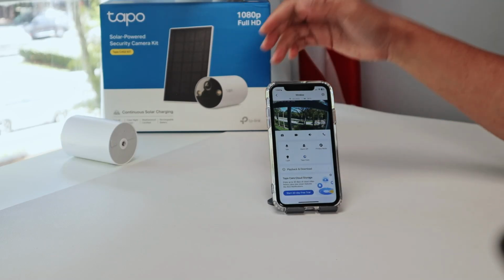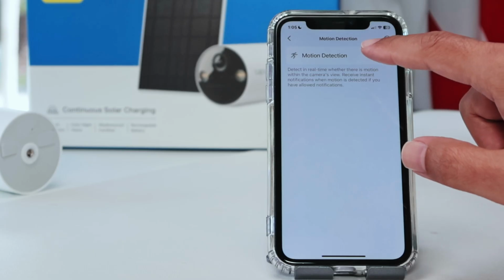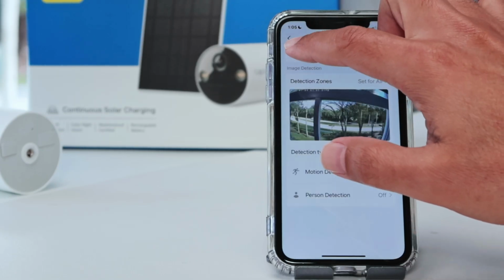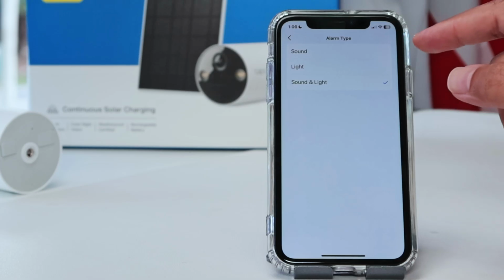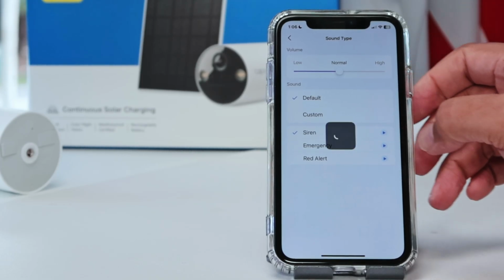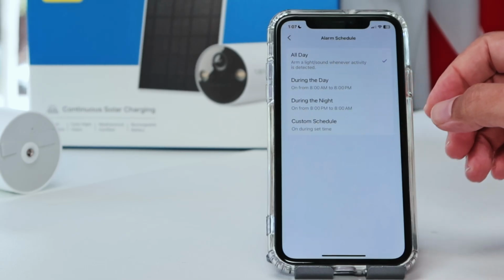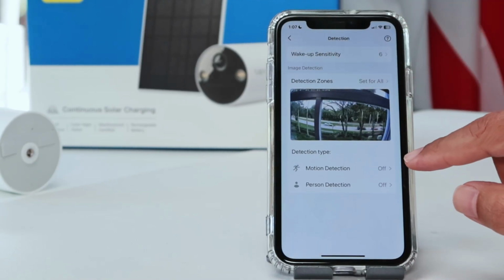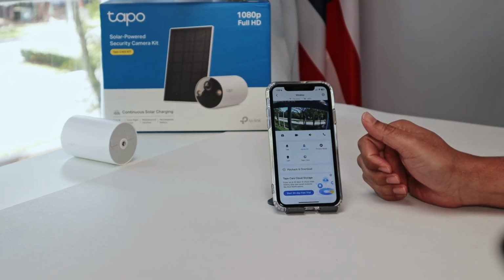Tapo Camera Alarm Sound Setup - EASY STEP-by-STEP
Tapo Camera Alarm Sound Setup | Complete Guide for TP-Link Tapo Cameras (Motion Detection Alarm, Siren, Custom Sound & More)

In this video, we go into the Tapo camera alarm sound configuration, showing how to set up and enable the alarm feature. We explain that for the siren sound to work, you must also activate motion detection. Learn how to configure your alert sound settings directly from the camera's menu. 👍

Learn how to set up the alarm sound on your Tapo camera in this easy step-by-step tutorial! Whether you have a Tapo solar camera, Tapo C420, Tapo C320WS, Tapo C210, or any other TP-Link Tapo security camera model, this guide shows you how to configure the alarm feature using the Tapo app.
We'll cover:

Enabling motion detection and person detection to trigger the alarm
Adjusting sensitivity for accurate alerts
Setting alarm type (sound only, light only, or sound & light)
Choosing alarm volume (low, normal, high)
Selecting default siren sounds like Siren, Emergency, or Red Alert
Recording a custom alarm sound for personalized alerts
Configuring event triggers (motion, person, or both)
Setting an alarm schedule (all day, daytime, nighttime, or custom)
Manually triggering the alarm from live view

Perfect for outdoor Tapo battery cameras or indoor models – turn your Tapo camera into a powerful sound and light alarm system to deter intruders with a loud siren!

Timestamps:
0:00 Tapo Camera Alarm Configuration
0:15 Enabling Motion & Person Detection
1:00 Alarm Settings: Type, Volume, Default
2:00 Testing Siren Sounds (Siren, Emergency, Red Alert)
2:40 Event Type & Alarm Schedule Options
3:20 Live Demo: Motion Triggering the Alarm

If you're searching for "Tapo camera siren setup", "how to enable alarm on Tapo camera", "Tapo custom alarm sound", "Tapo motion detection alarm", or "TP-Link Tapo camera sound and light alarm configuration", this video has you covered!

👍 Like if this helped with your Tapo camera alarm sound setup!